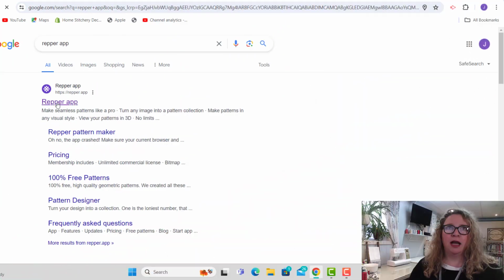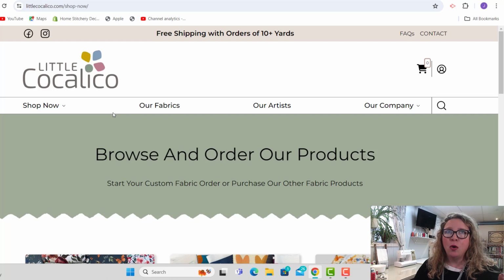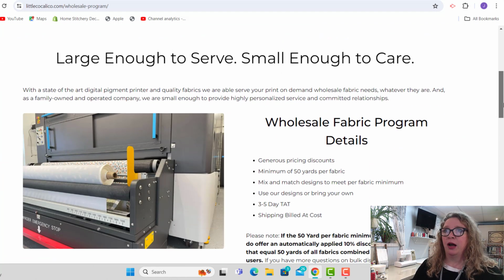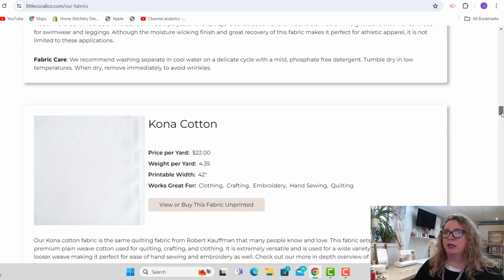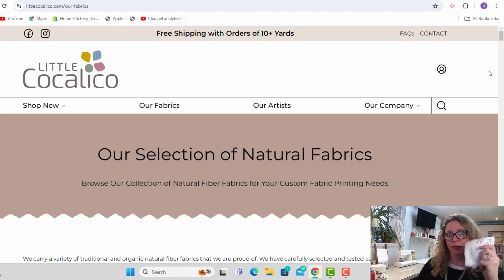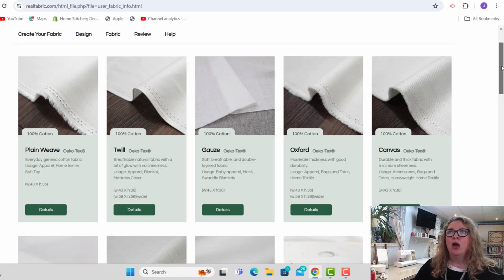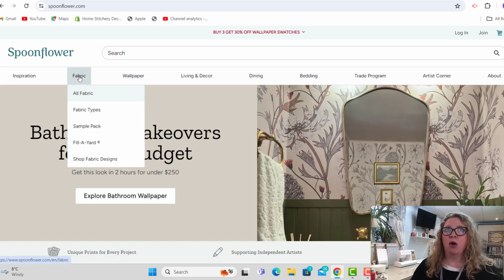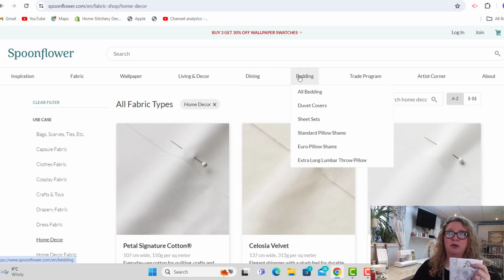3 Places to Order Custom Fabric. Create your own fabric designs today!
Are you tired of searching for the perfect fabric for your next sewing project? Look no further! Our latest video explores the top three places to order custom fabric - from the comfort of your own home. We'll show you where to find unique, high-quality fabrics that will take your creations to the next level. No more settling for generic, mass-produced fabrics – it's time to elevate your sewing game.

But that's not all – our video also delves into the benefits of ordering custom fabric, such as the ability to choose your own design, colors, and material. We'll also share insider tips on how to ensure the fabric you order is exactly what you envision.

Repper App - sign up and start designing your own fabric.  Copy and paste the link.

Ready to take your sewing projects to new heights? Don't waste any more time scouring fabric stores or settling for subpar options. Watch our video now and discover the top three places to order custom fabric.